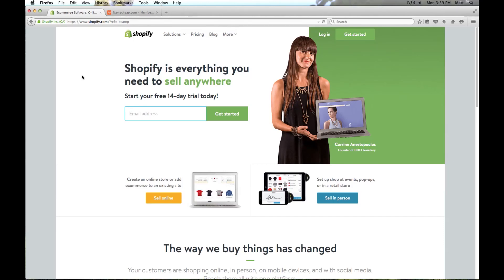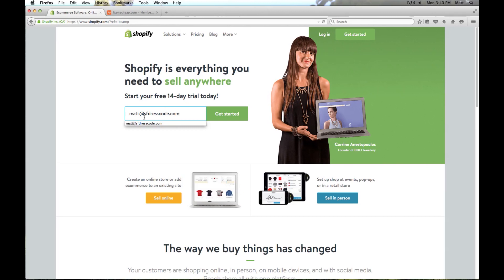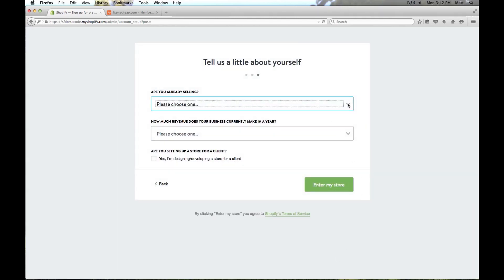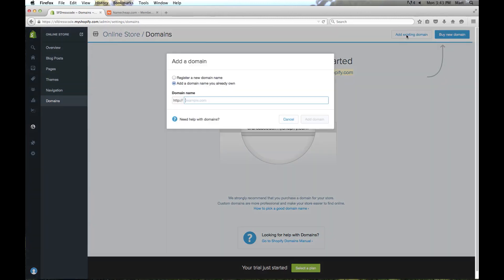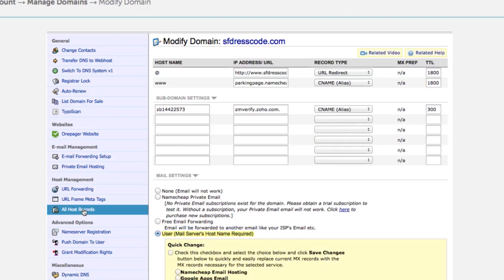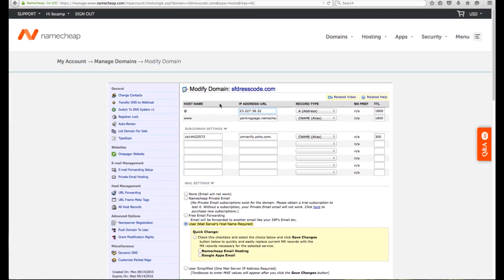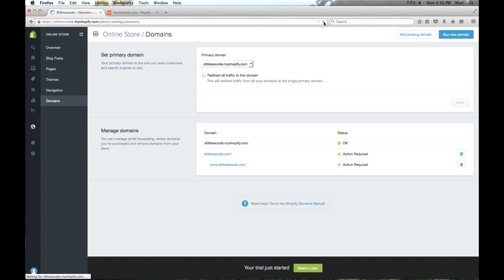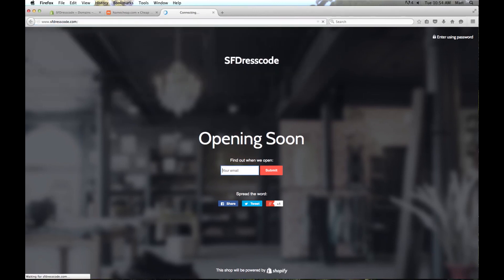How to Setup your Domain DNS to work with Shopify Ecommerce Store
UPDATE: It seems that Namecheap has changed their control panel recently, and I will be posting a new video soon. For the time being, I have the steps listed here on how to manage the host records:
1) Log into Namecheap
2) Select the "Manage" button next to the domain you wish to work with.
3) From the domain management screen, select the "Advanced DNS" tab at the top
4) From the Advnaced DNS screen, select the "Manage" button to the right of "Host Records"
5) You will be able to add or edit host records from the Manage Host Records screen. Hope this helps! Let me know if you have any questions!

In this video I will show you how to setup a Shopify Account, using a 14 day trial.

Then I will show you how to setup your registered domain name to work with your shopify store

I will show you how to update your A Record DNS entries. I used namecheap to register my domain:
I will show you how to update the DNS entries there.

Once DNS has been configured, I will show you how to select the primary domain you will use for your shopify store.

Be sure to check out my other videos on how to register a domain name, and how to setup a free email account so you can send and receive email with your domain name.